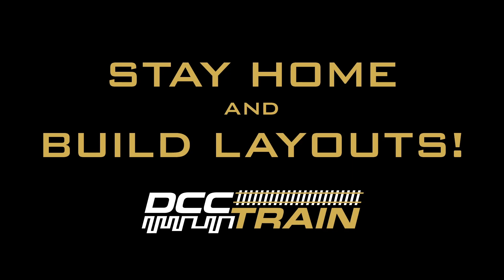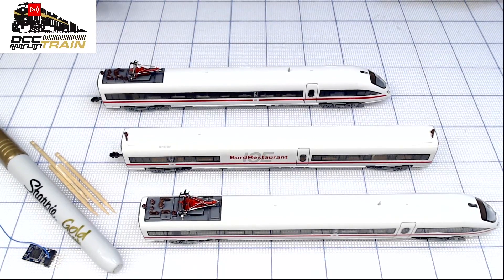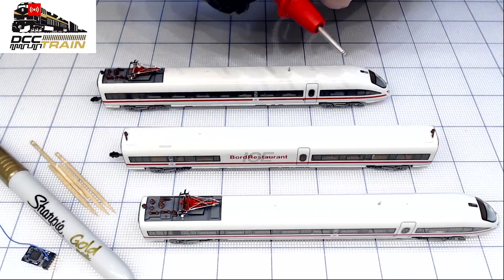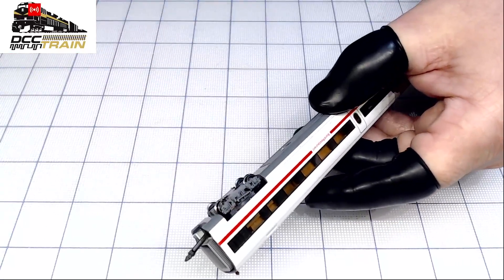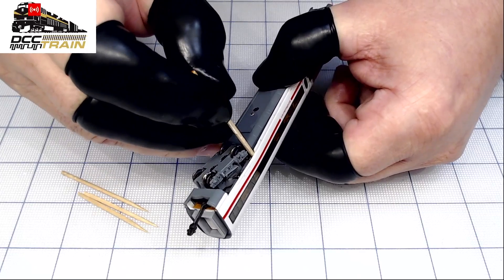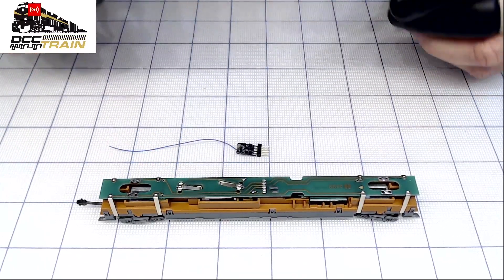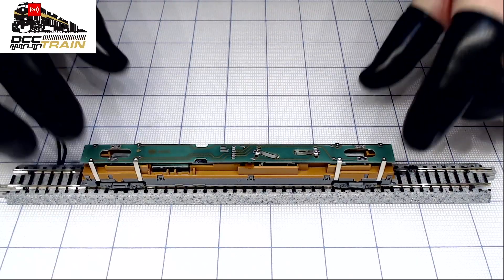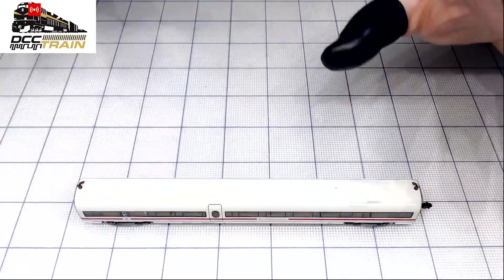Decoder Installation N Scale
Fleischmann Electric ICE-train of the DB AG with tilt-technology. Automatic tilting coach body according to the track curvature.
Live P&P DCC Decoder installation